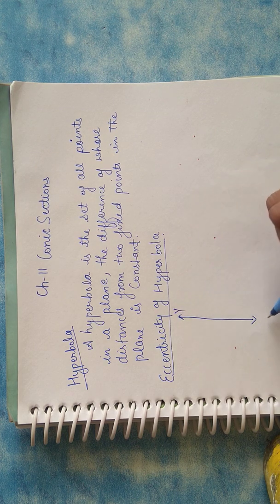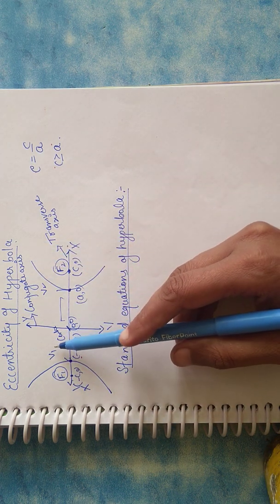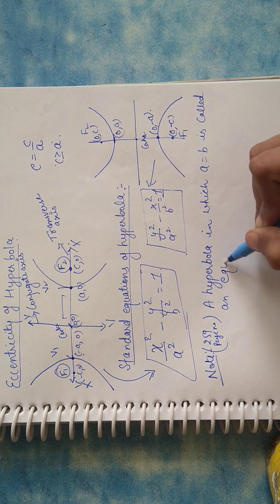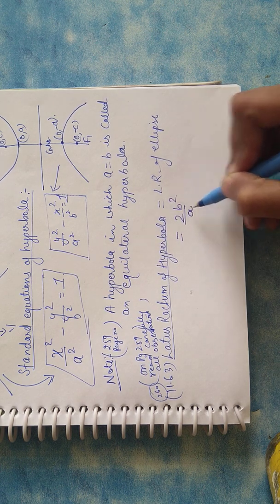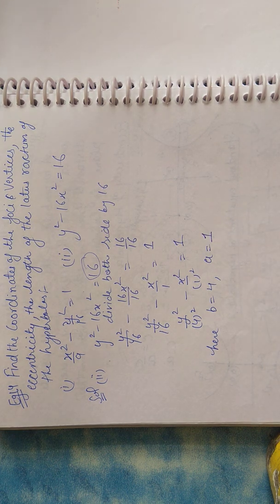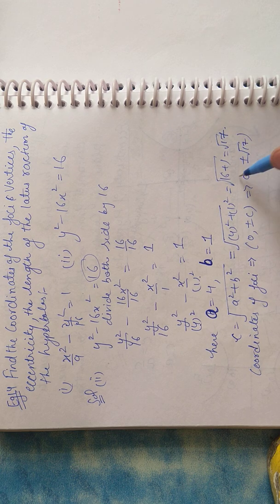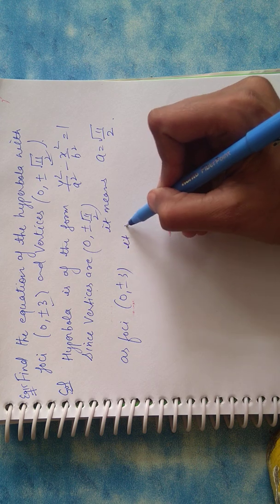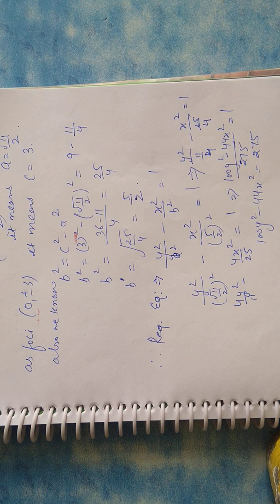Ch - 11 , part - 3 ( Conic Sections ) , Class - 11 maths